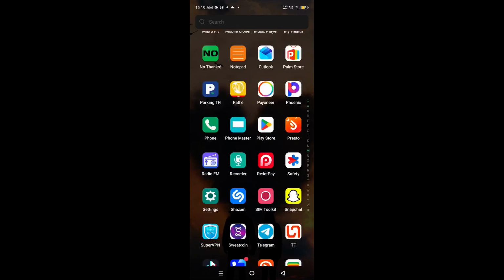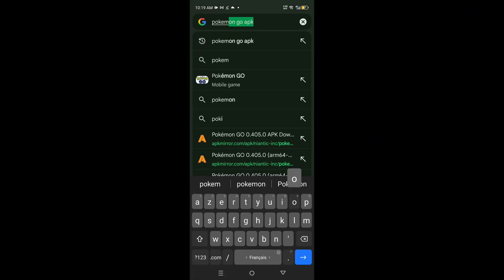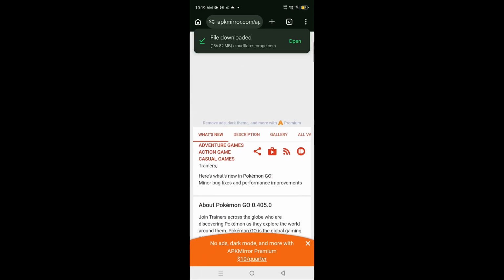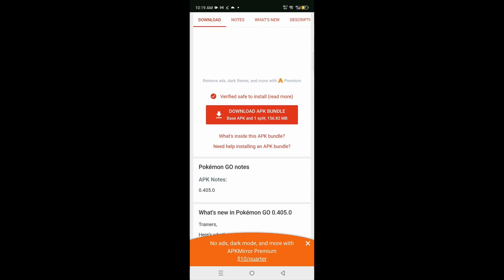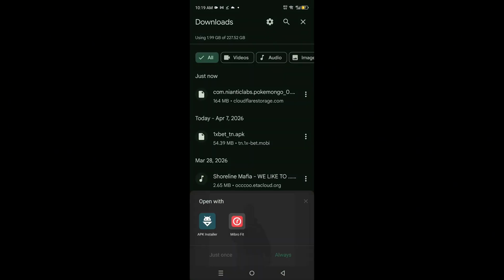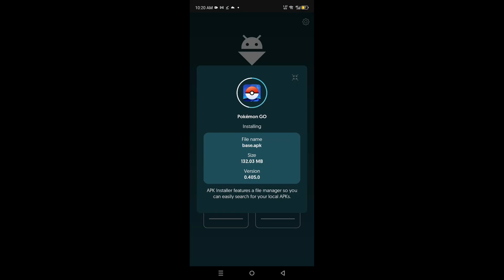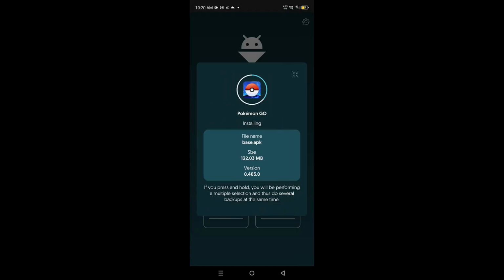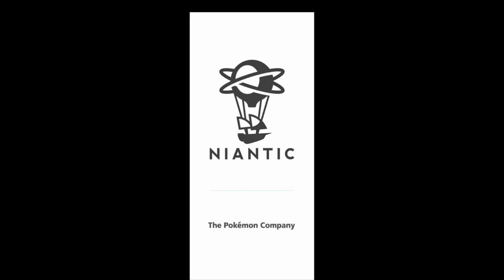How to Download Pokémon GO on Android – Official Play Store Guide [2026]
Want to download Pokémon GO on Android safely? Open the Google Play Store, search for "Pokémon GO," tap Install (game is free, ~90MB), then launch and grant location permissions . For devices without Play Store access (Huawei, some tablets), download the official APK from APKMirror (trusted, signed by Niantic) — avoid random APK sites to stay safe . That's how to download Pokémon GO on Android and start catching in 2026!